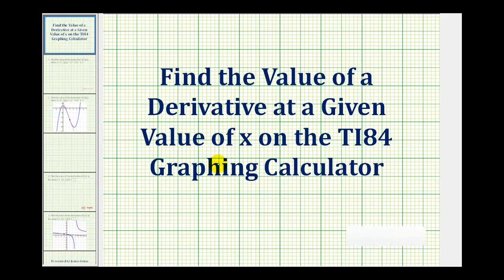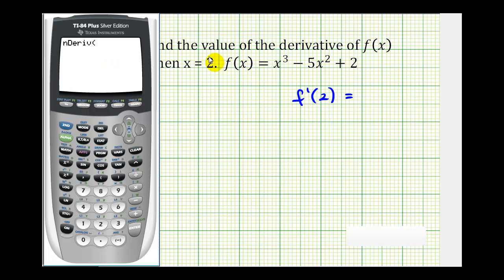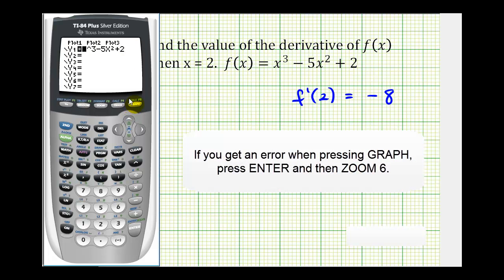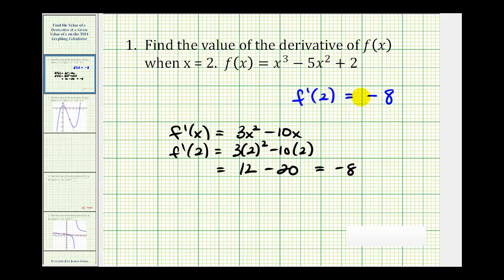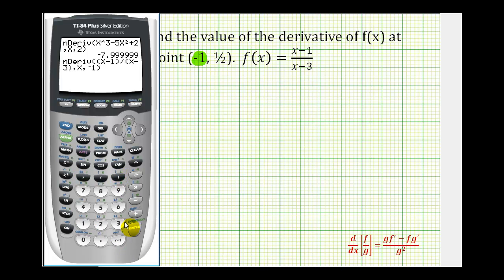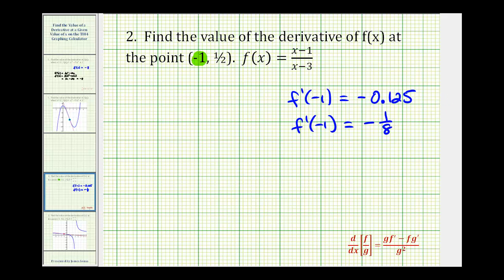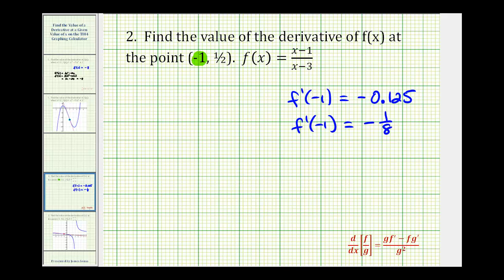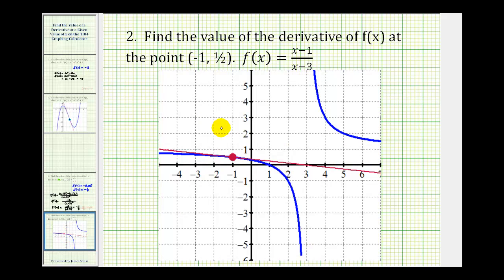Find the Value of a Derivative Function at a Given Value of x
This video provides two examples of how to use the TI84 to find the value of a derivative function at a given value of x.  It shows to methods and verifies the results by hand as well as graphically.